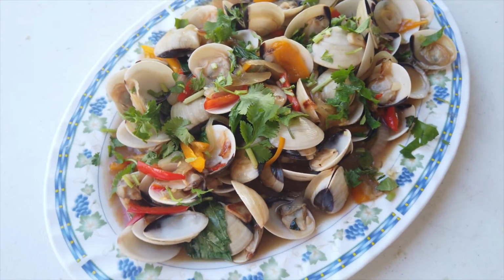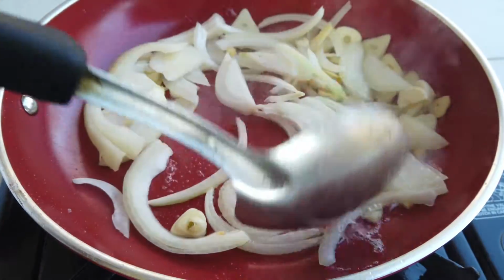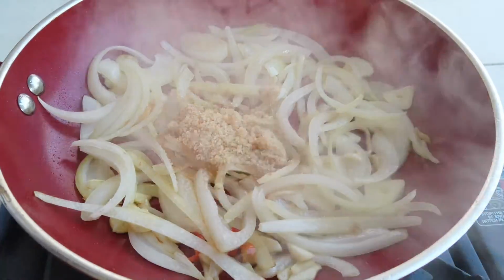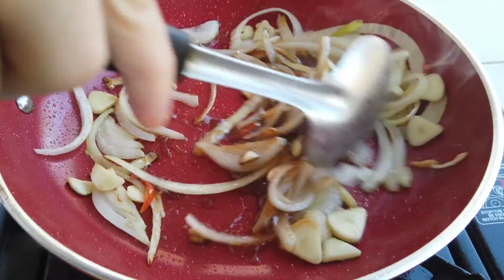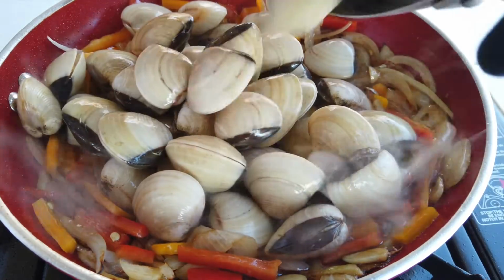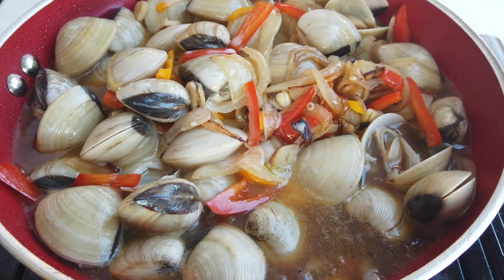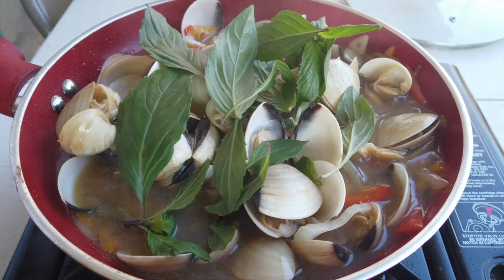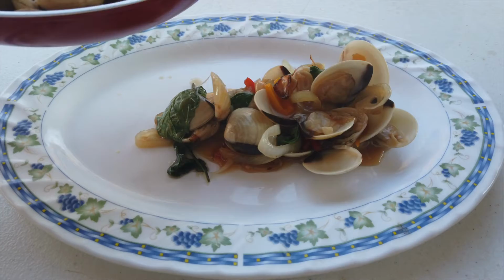BEST STIR-FRY CLAMS EVER!!!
Whenever I and my family goes out to eat at a buffet. there would always be a section where they serve stir-fry clams.  I would always get a spoonful to try and I always tell myself that it can be just a little bit better.  So I finally went ahead and made my version of stir-fry clams.  and it was FANTASTIC!

The portable stove I use in the video